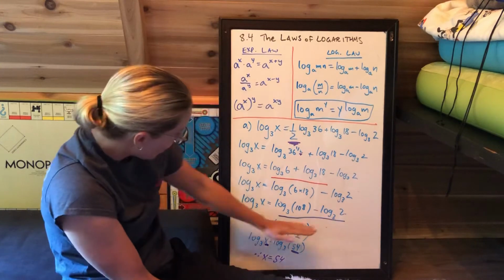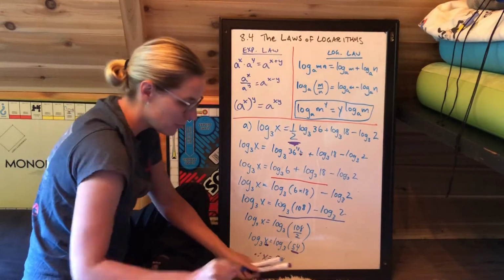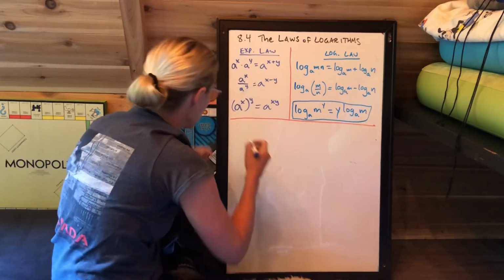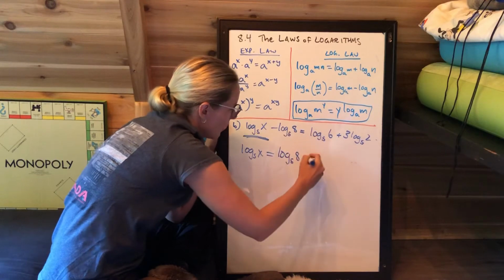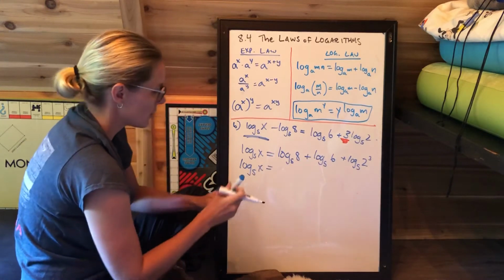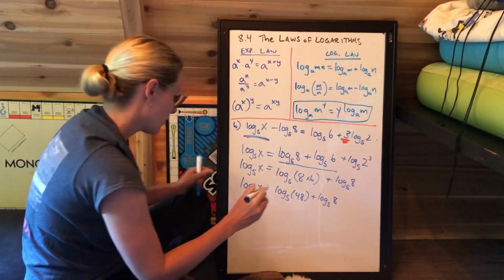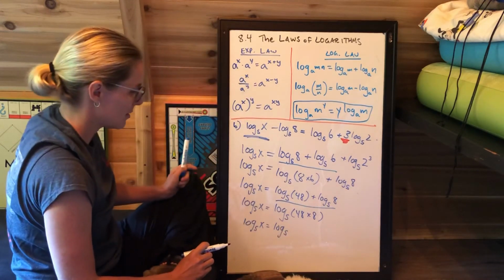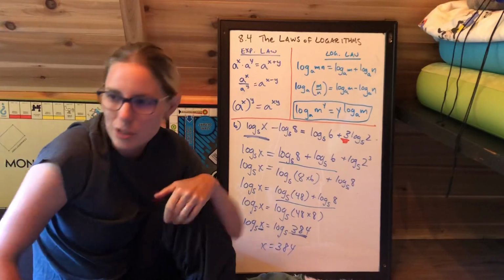8.4b Laws of Logarithms